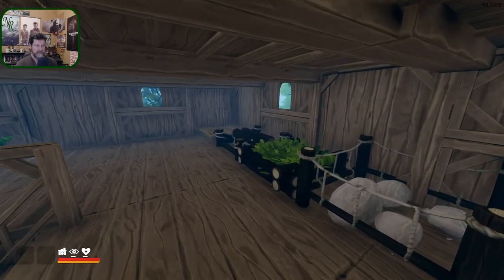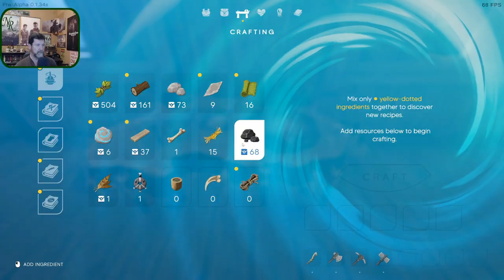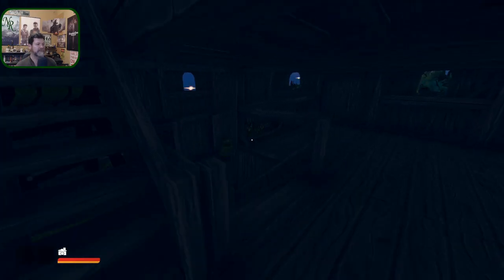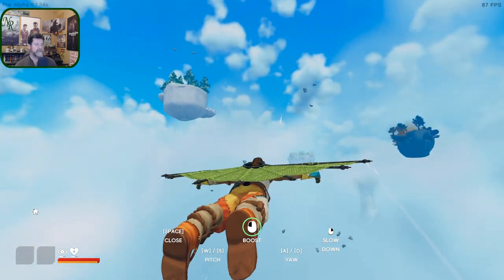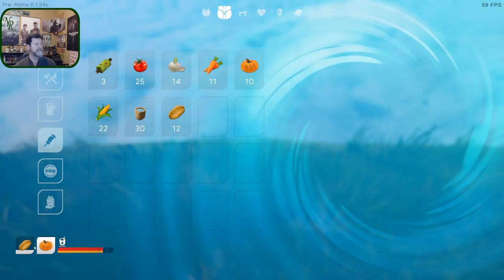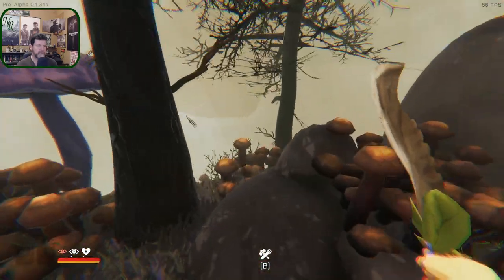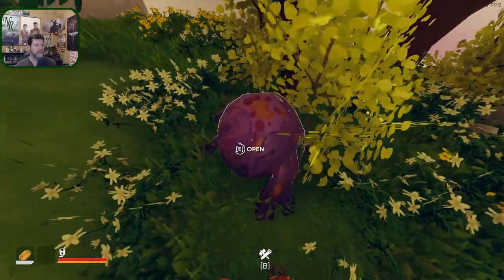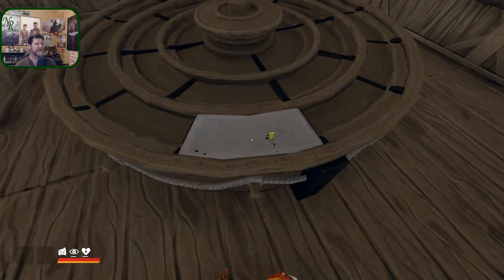Aloft Ep 3 | Cleansing Corrupted Islands and The Table Map | Pre-Alpha Demo Gameplay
Hey Folks! Welcome to Aloft!

Aloft is a sandbox survival game where you must survive on islands floating around an eternal hurricane at the center of the map. Build your base and sail the winds to discover new islands and find new resources, technologies, and equipment upgrades, while fighting back fungi corruption.
Learn more about your origins as you uncover secrets from the ruins of a civilization long gone, and find the answers to their demise by reaching the highest altitudes and braving the challenges of the hurricane.